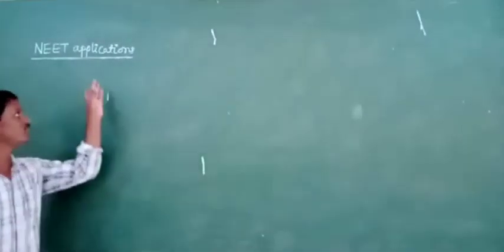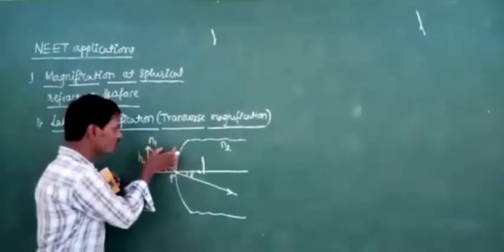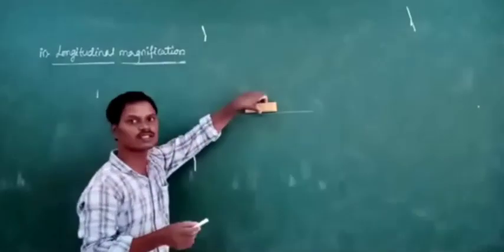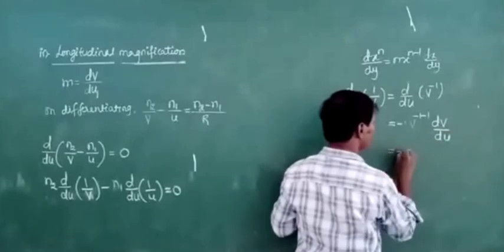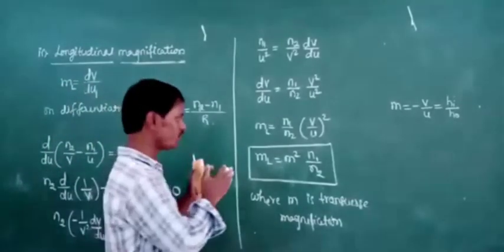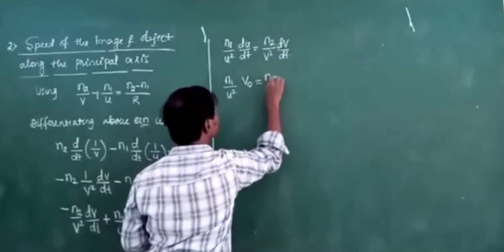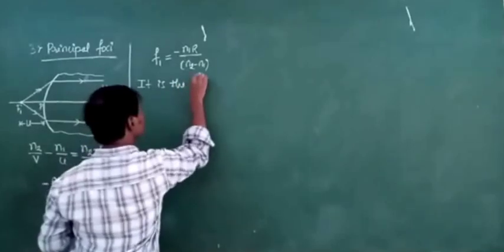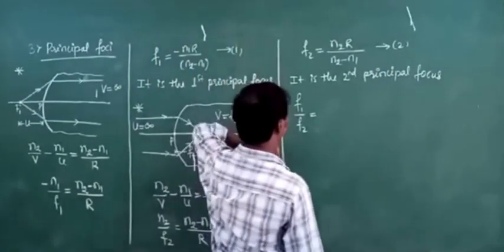NEET Applications related to refraction @ spherical surface